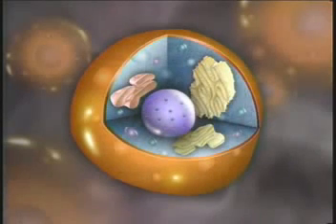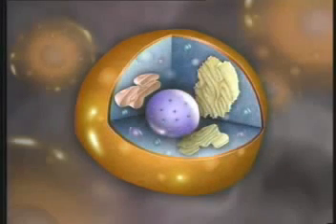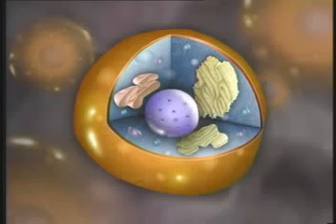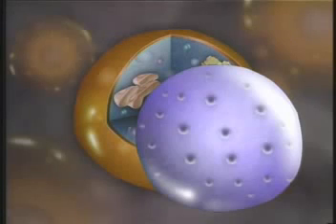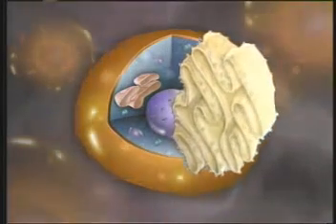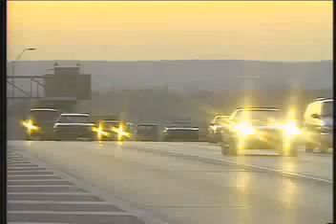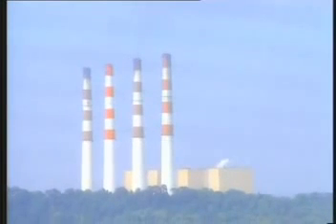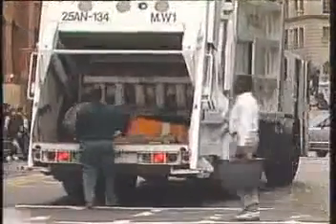Parts of an animal cell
Module Name: Parts of an animal cell